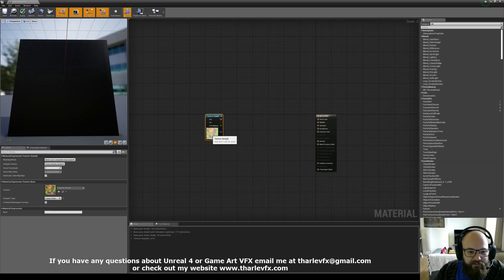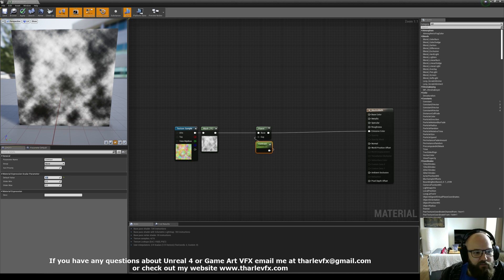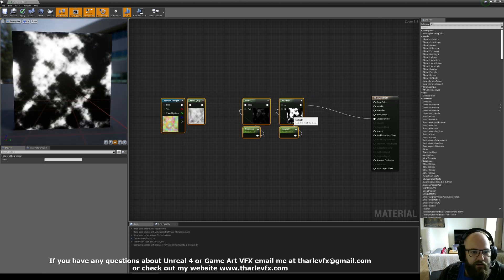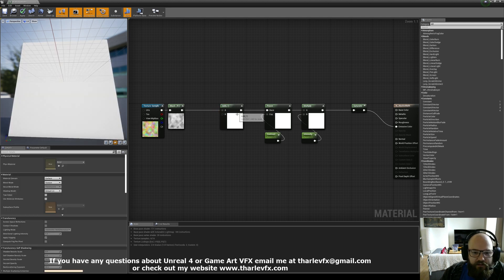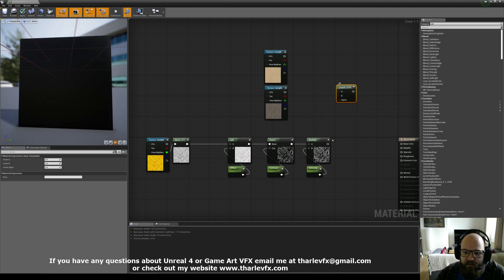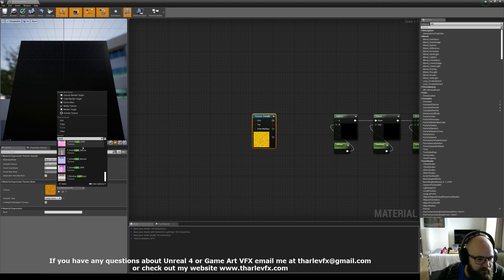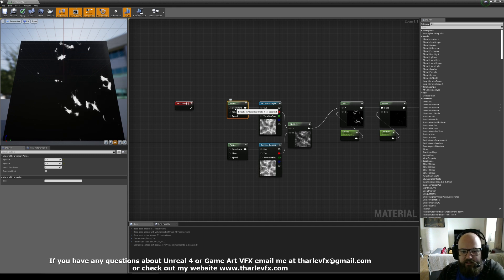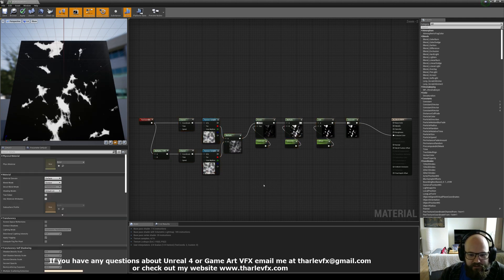Using Masks and Maths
So today we have a look at how we can use some simple math to control a black and white mask and extract various patterns - useful for Height Map Blending or creating animated FX!